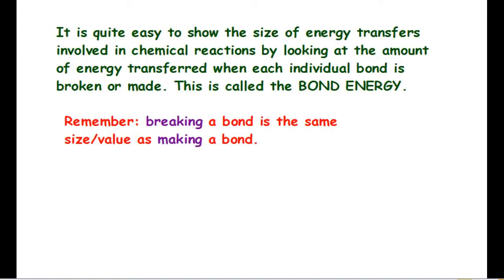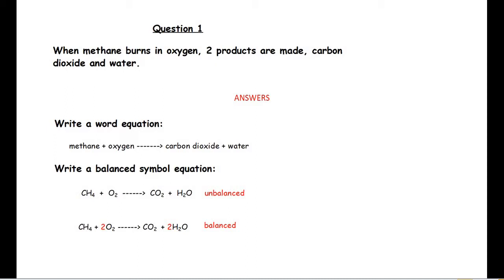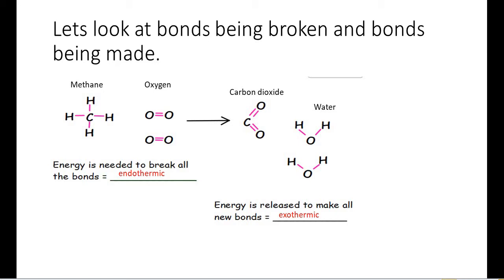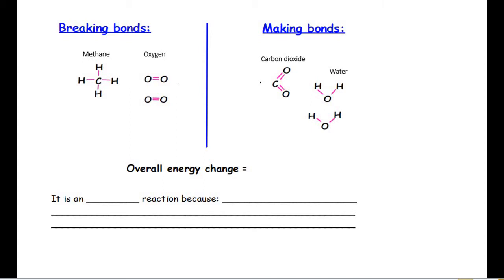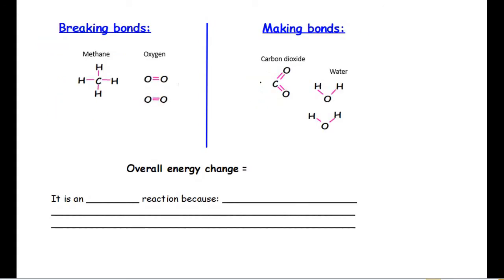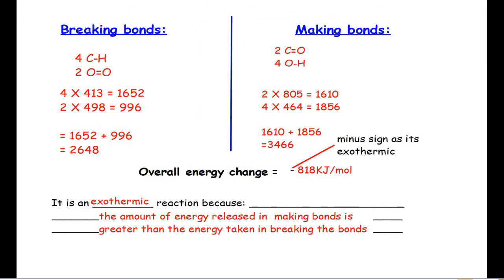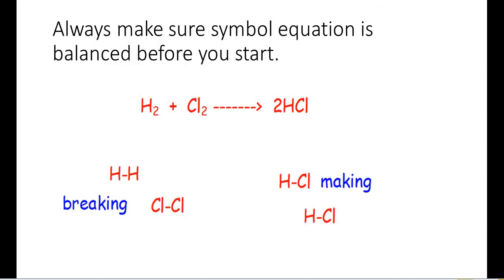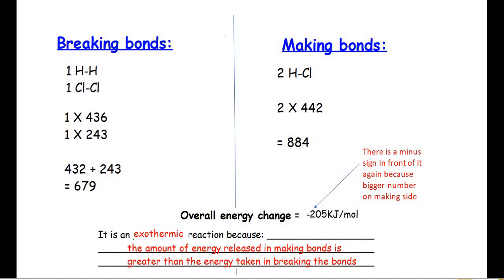Science Chemistry Year 11 Topic 4 Lesson 3 introducing bond energy calculations